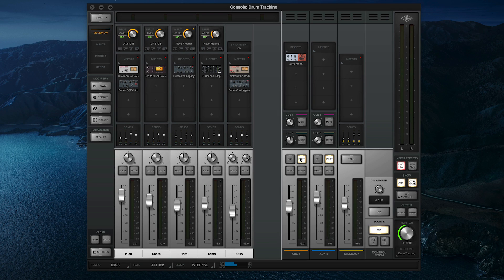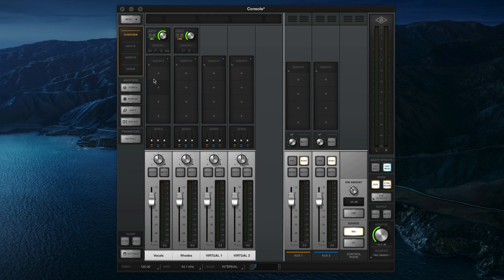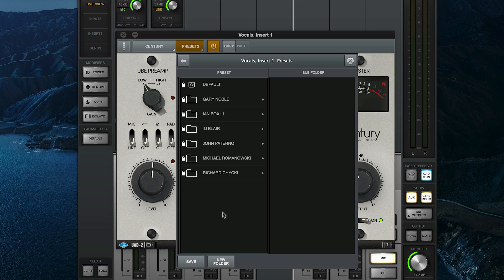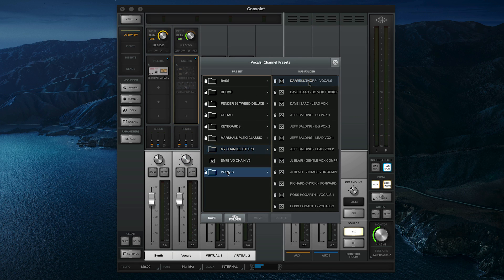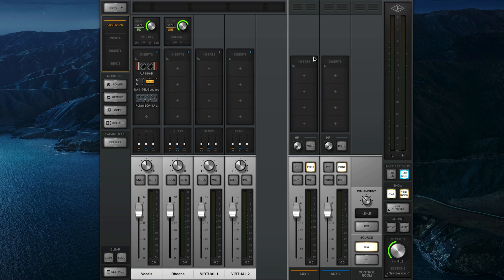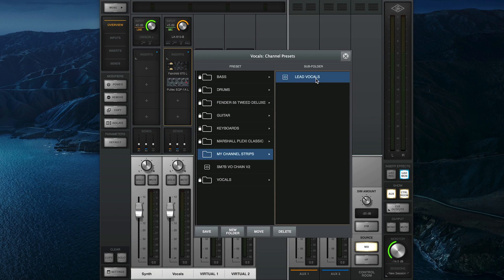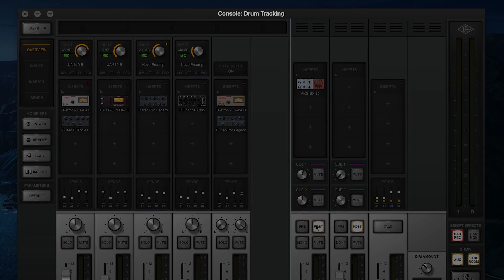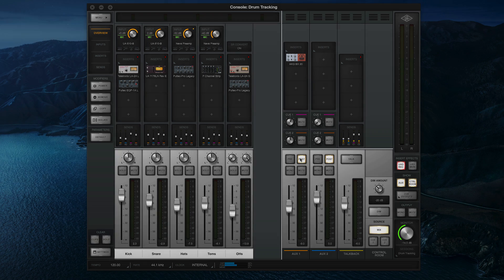How to Use Apollo Presets in Console - UAD Basics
Learn how to get record-ready sounds faster than ever by using presets in Console.

Designed by expert engineers, producers, and plug-in designers, learn how to leverage powerful effect settings while building a custom library of UAD plug-in presets, channel strip presets, and Console sessions.

00:00 - Intro
00:45 - Plug-In Presets
02:00 - Channel Strip Presets
03:48 - Console Sessions